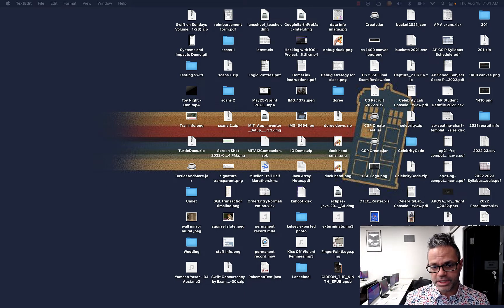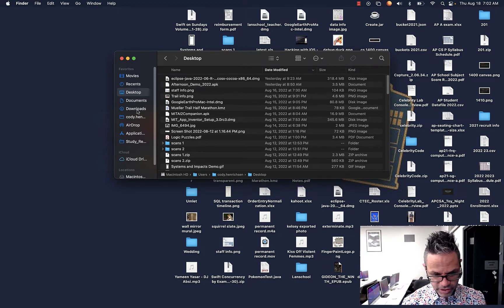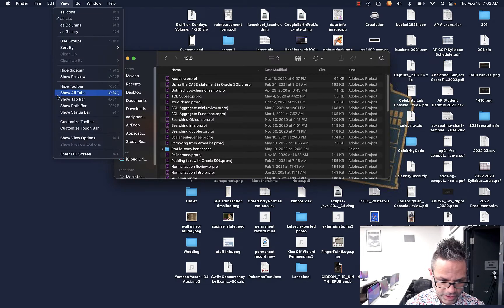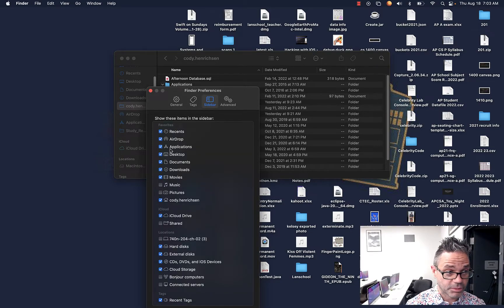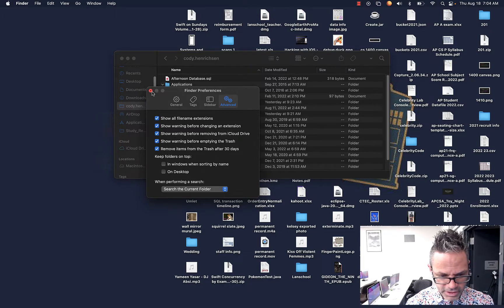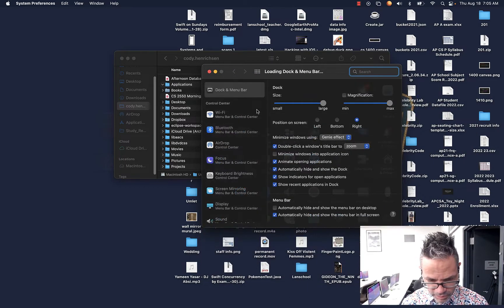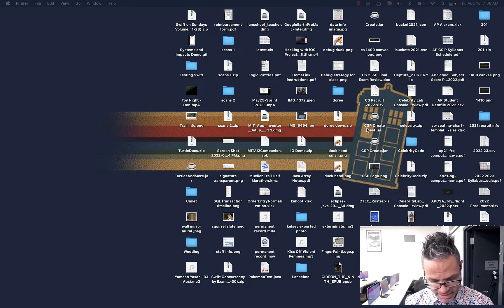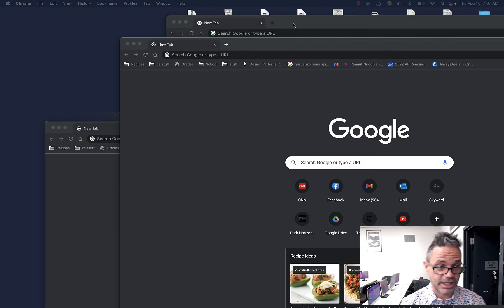Working on a Mac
Overview of OSX and how to do some basic tasks